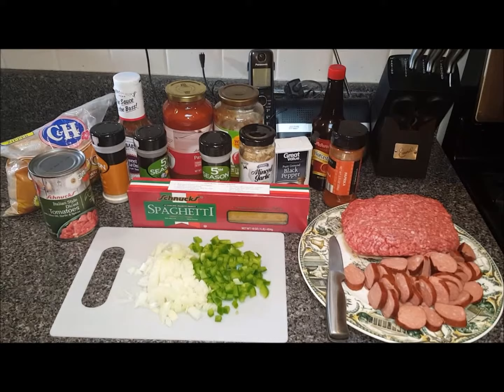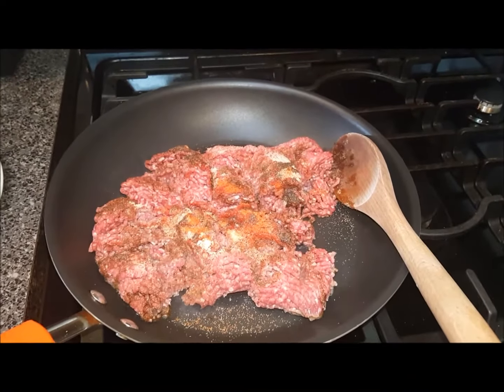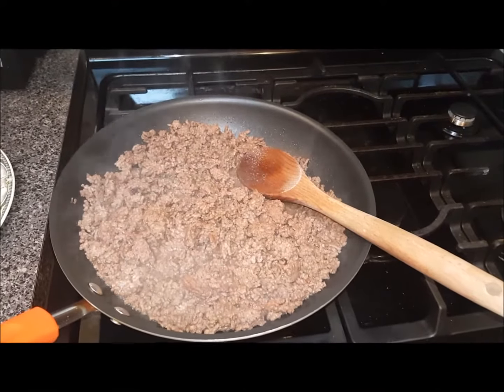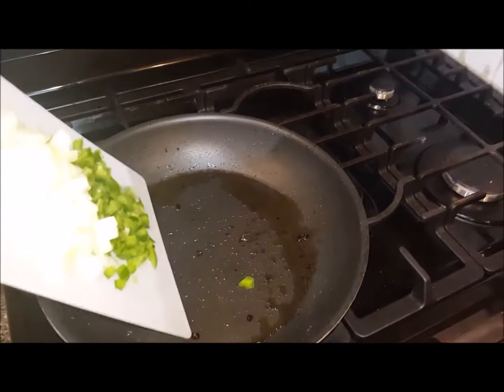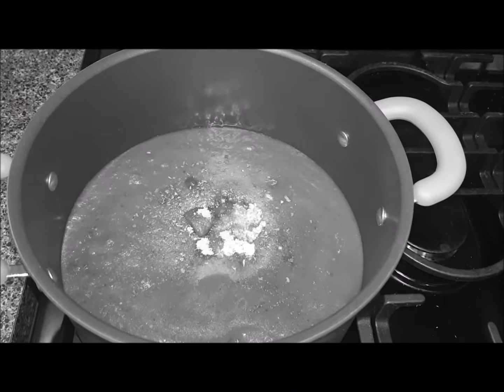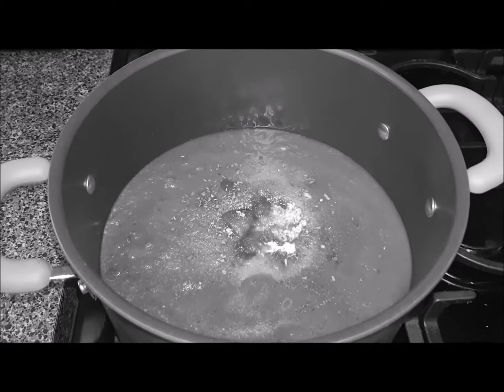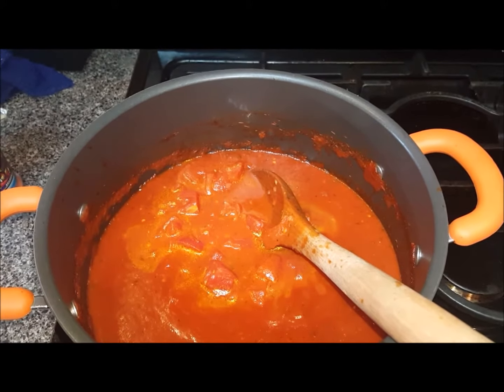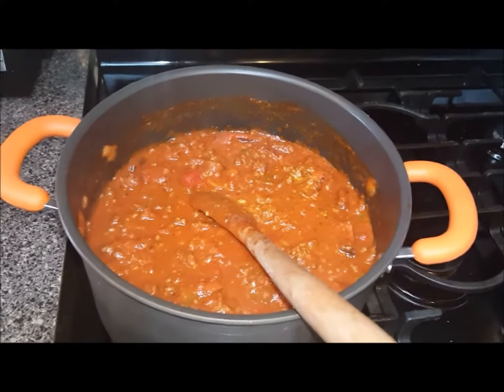How to cook spaghetti!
80 Cooks!